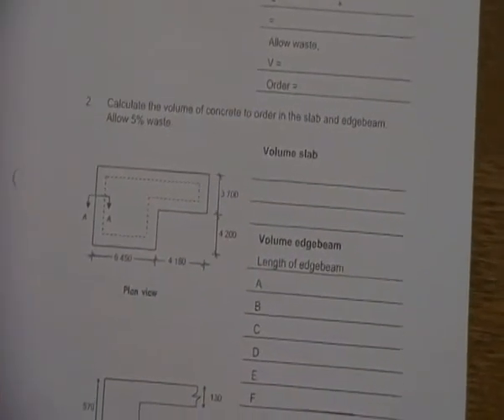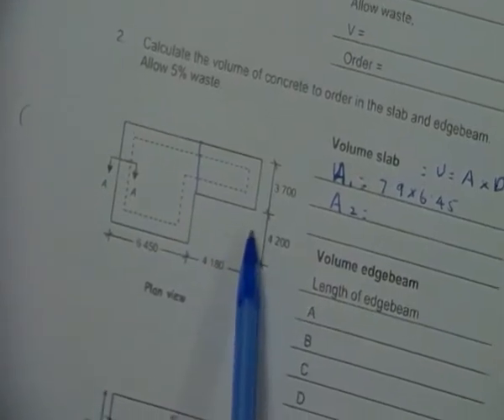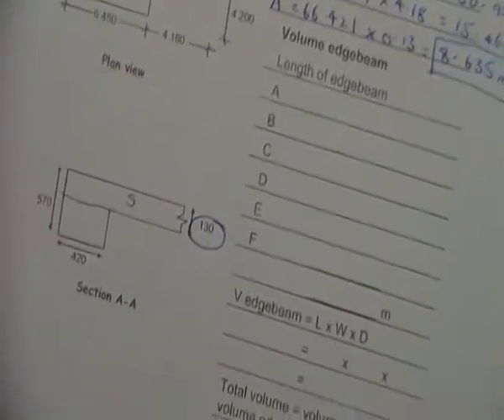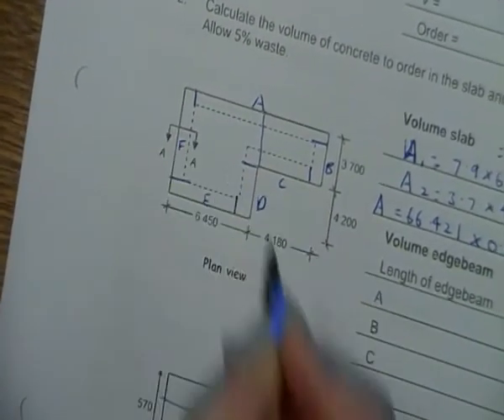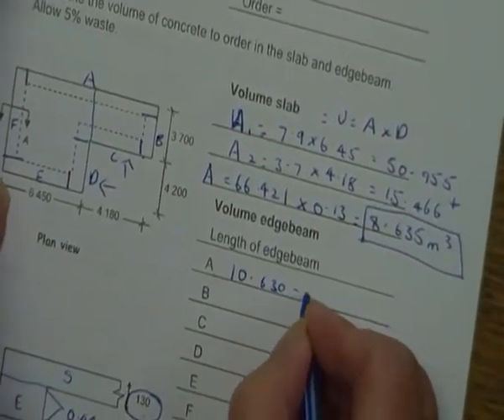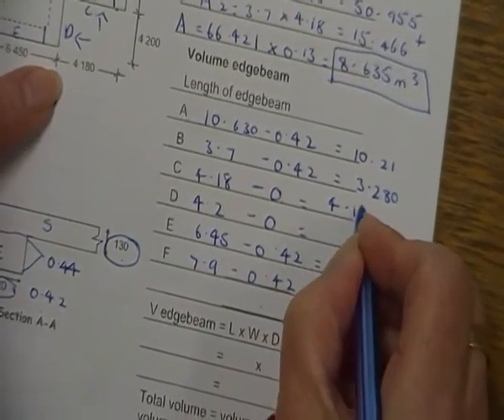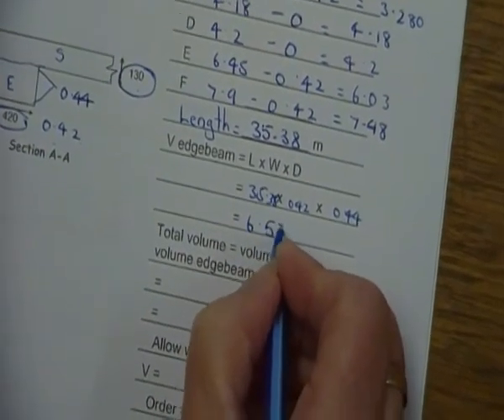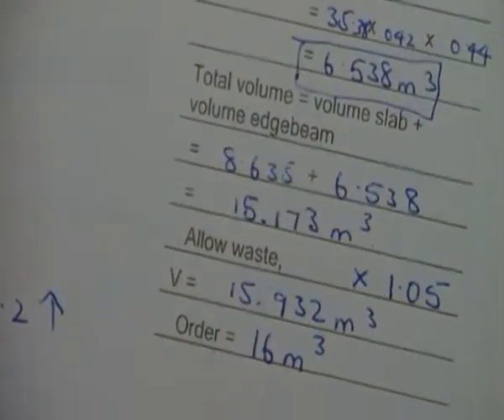Concrete slab and Edge Beam Calculations 2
Maths book page 83 how to calculate volume for slab and edge beam
Flavia Teixeira & Jennifer M Donnelly